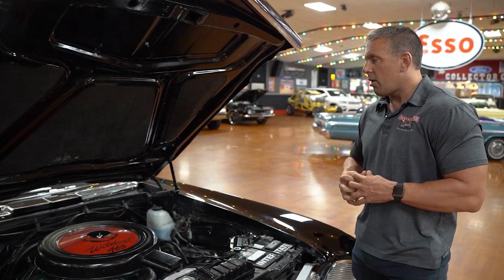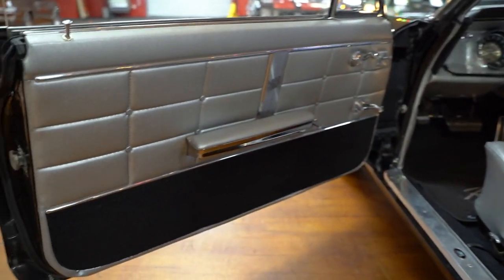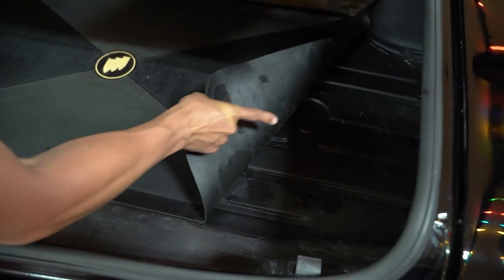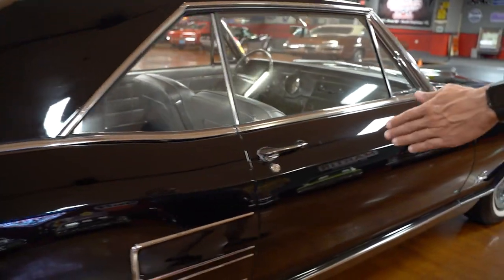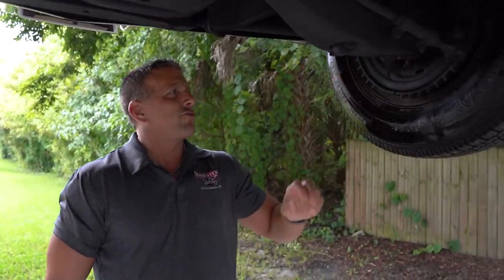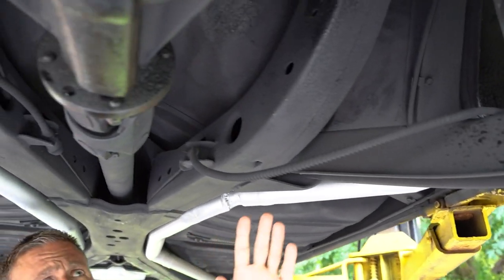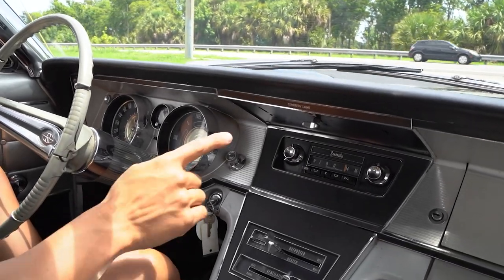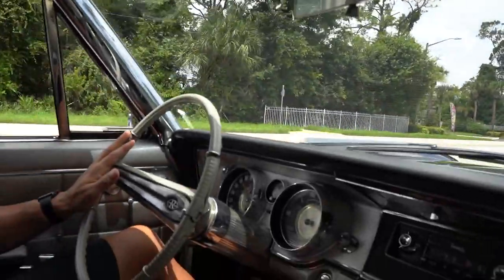1964 BUICK RIVIERA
Come check out our '64 Riviera here at Hanksters in Daytona Beach, Florida.